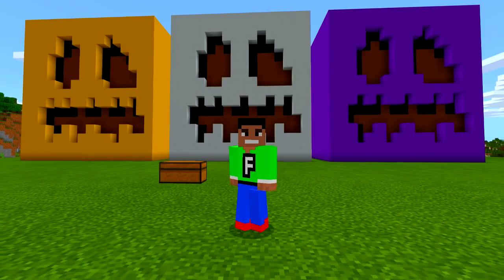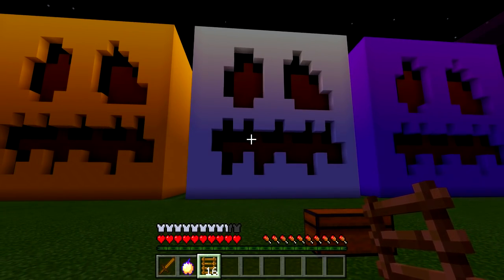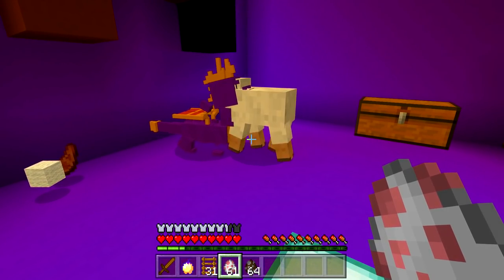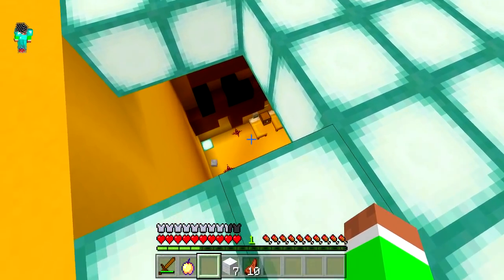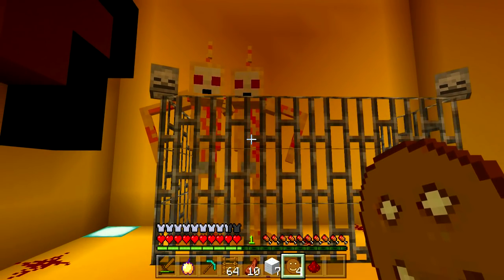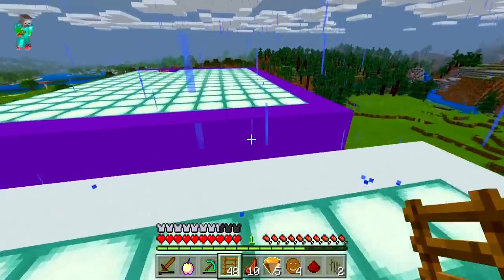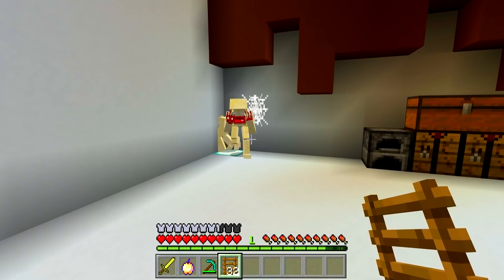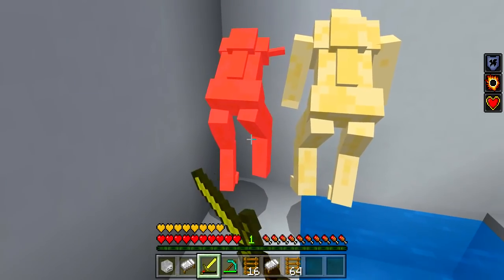Minecraft PE : DO NOT CHOOSE THE WRONG PUMPKIN! (Spyro, SCP-096 & Laa-Laa Slendytubbies)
✔️DO NOT CHOOSE THE WRONG PUMPKIN in MCPE! Hopefully you guys enjoy this kind of video leave a rating down below :)
The Squad!